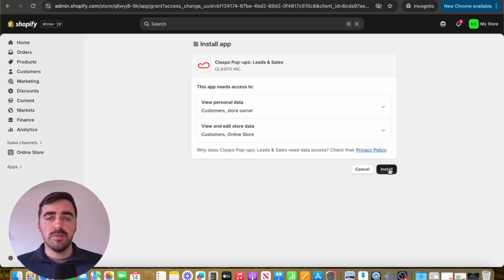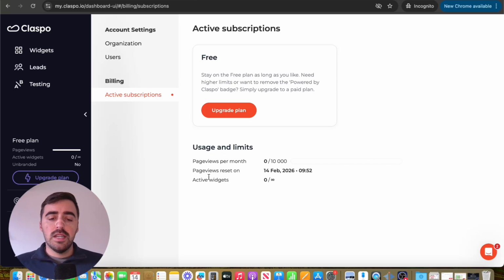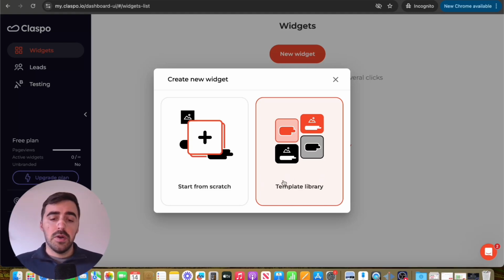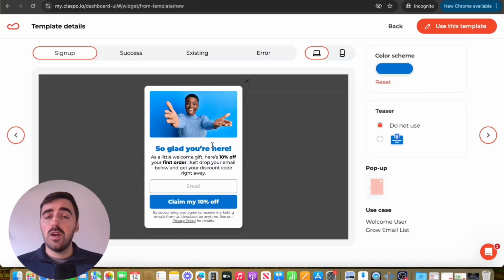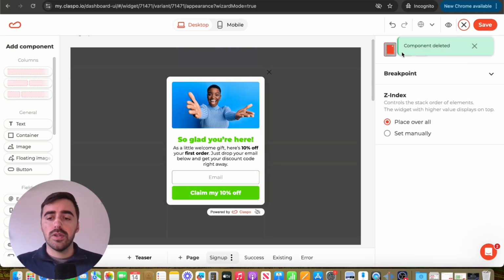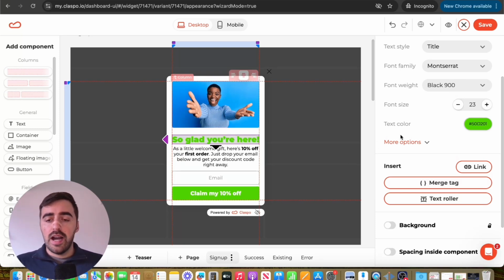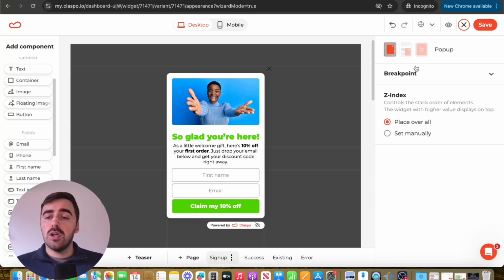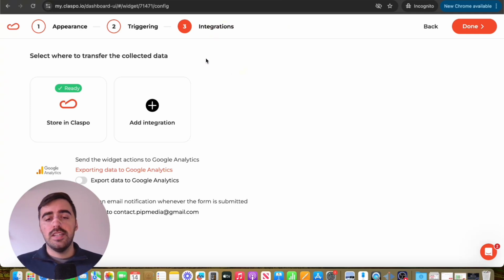How to Add Newsletter Pop Up in Shopify [STEP BY STEP]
In this video, I'm going to show you how to add newsletter pop up in Shopify.